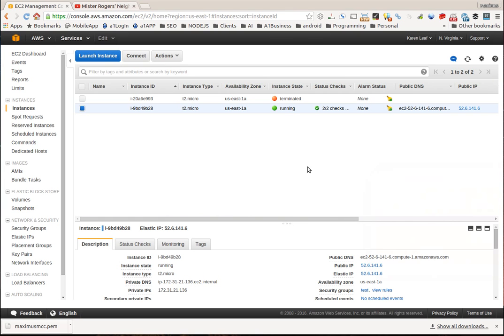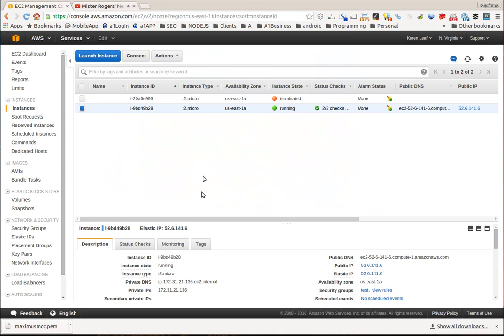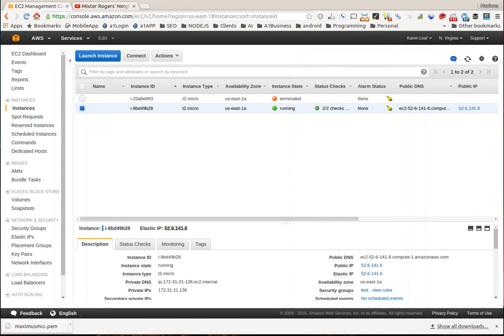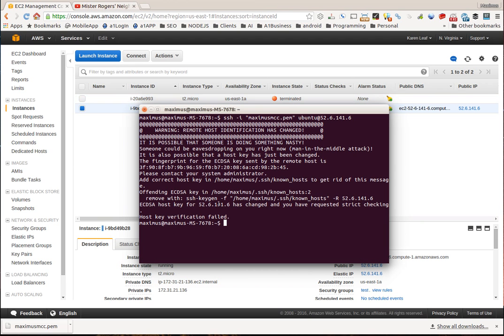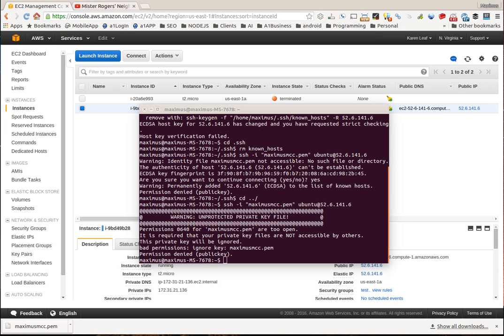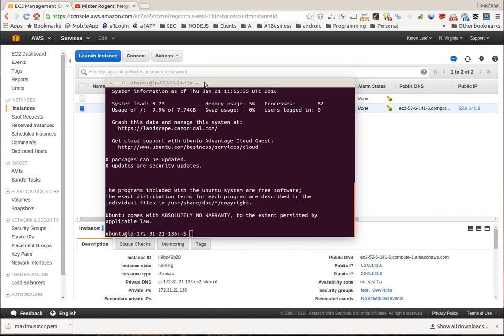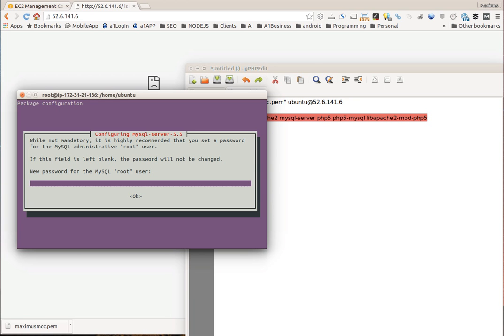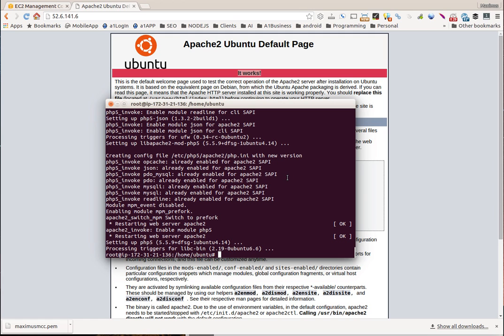SSH Connection Install Server PHP MySql Amazon Web Hosting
In this tutorial we will  Install Server PHP MySql Amazon Web Hosting via SSH.

AMAZON WEB HOSTING GETTING STARTED BEGINNER LESSON

SET UP INSTANCE ELASTIC IP AND KEY PAIR IN AMAZON HOSTING

EDITING FILES IN SSH TERMINAL AMAZON EC2 HOSTING

INSTALL WORDPRESS AND DATABASE ON AMAZON WEB HOSTING SERVICES

POINT NAMESERVERS TO AMAZON WEB HOSTING SERVICES

ENABLE PRETTY PERMALINKS IN AMAZON WEB HOSTING

HOW TO SET UP A FREE AMAZON WEB HOSTING ACCOUNT LATEST VERSION NOV 2016

EDIT WORDPRESS FILES VIA SSH ON AMAZON AWS